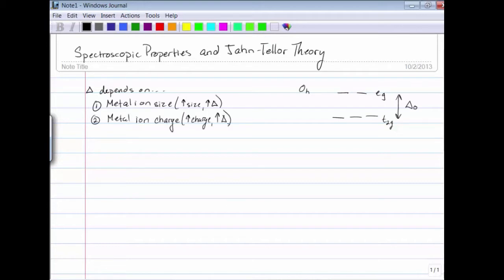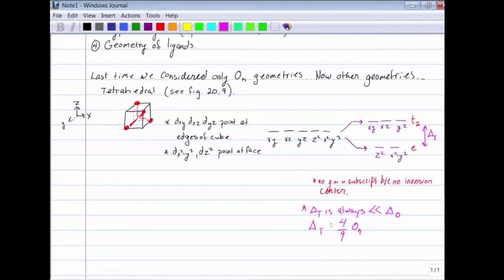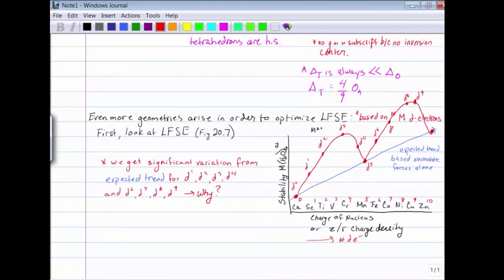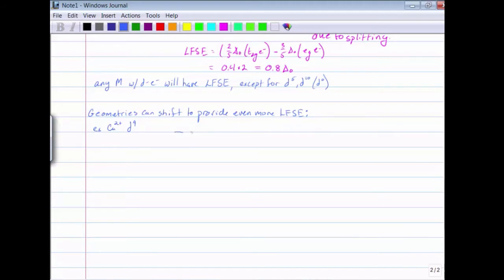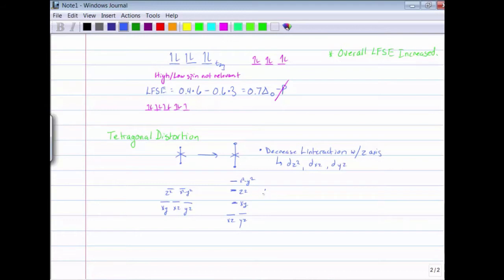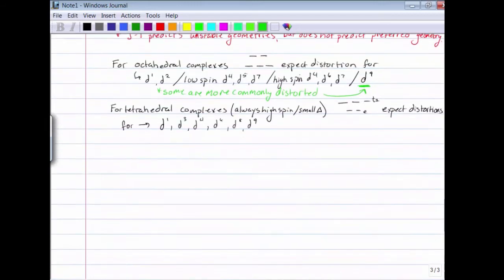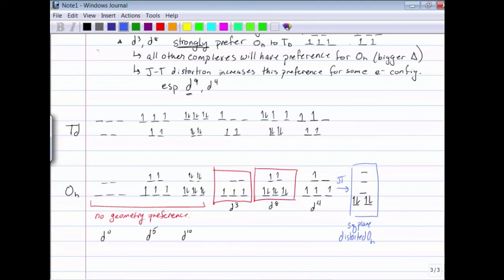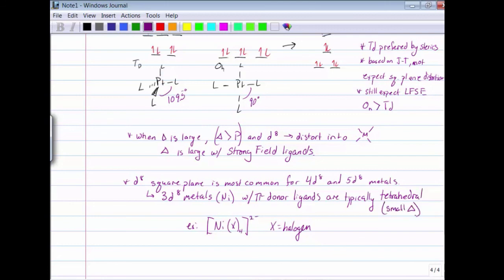Predicting molecular geometries: Other geometries, Jhan-Teller & LFSE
This video shows an explanation for predicting molecular geometries based on d-electron count and electron configuration of a metal ion applying the principles of LFSE and Jhan-Teller Theorum.  This is the first part of a 2-part lecture on Electron Configurations & Spectrocopic Properties.